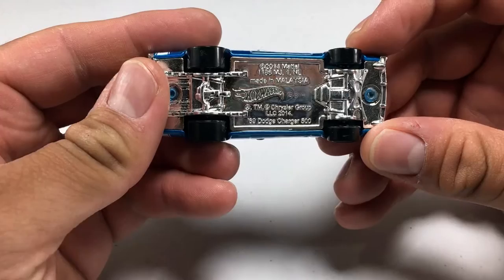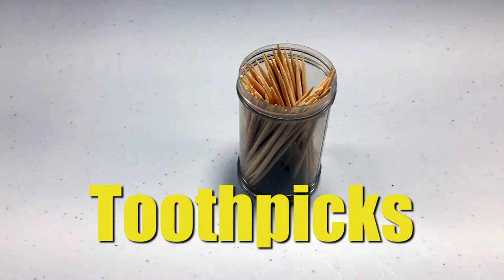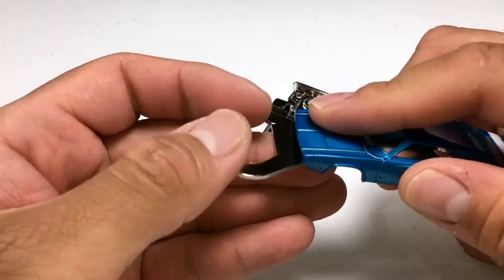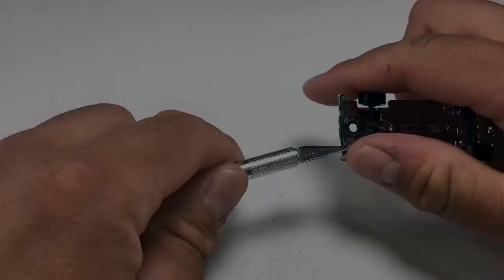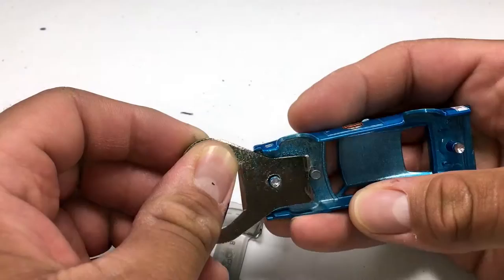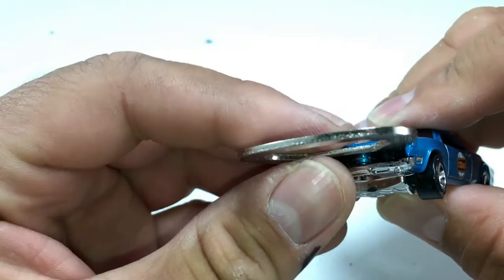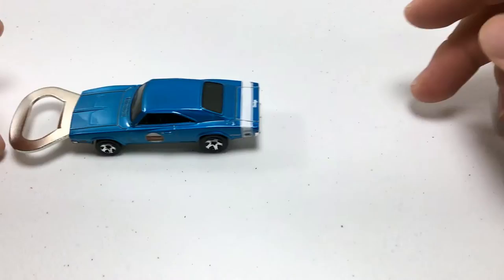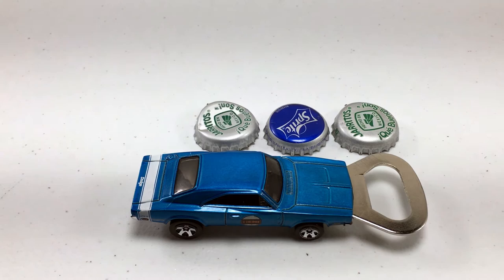Diecast DIY: Bottle Opener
Today I take a regular muscle car casting and turn it in to something far more useful than intended! A real working and strong bottle opener!

Diecast Dynasty is a family friendly variety channel centered around collectible toy cars. Here you will find unboxings, reviews, DIY projects, video game mashups, and LOTS of play time!